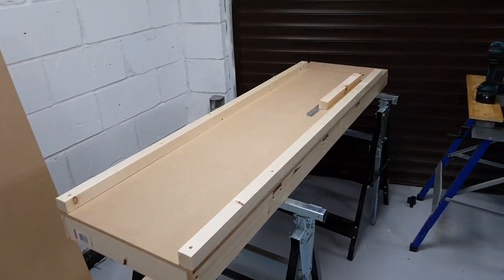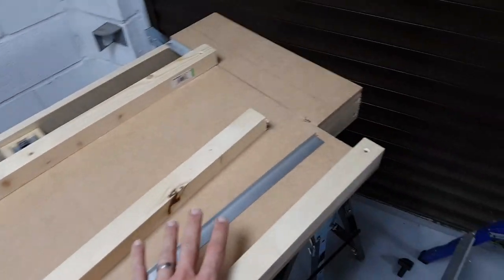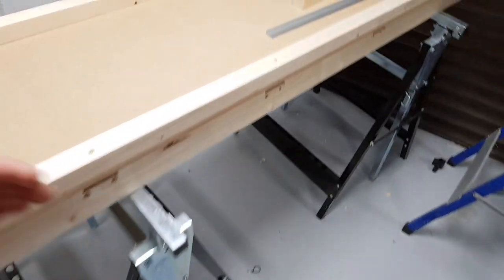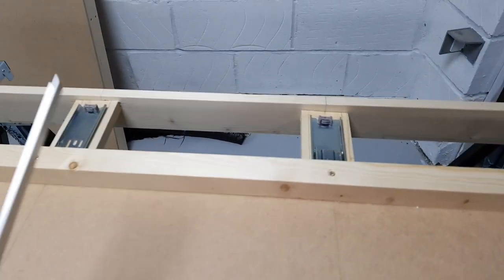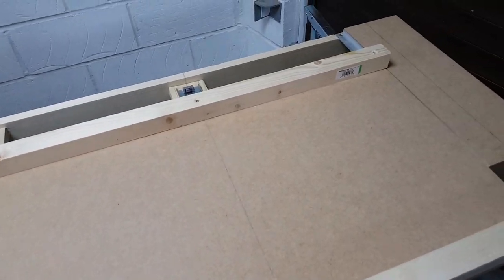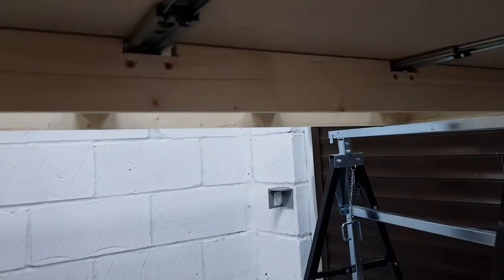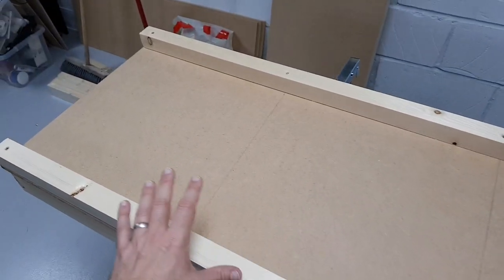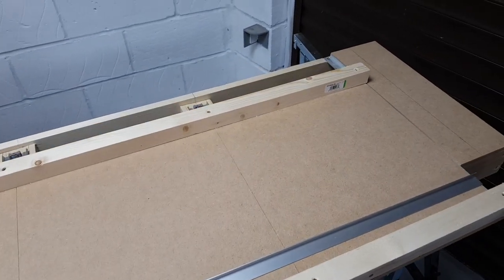How to make a model railway traverser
Processes and practises around building a traverser for a very compact staging/fiddle yard